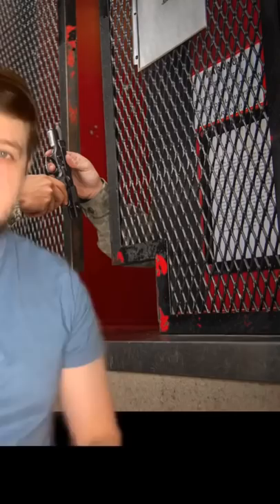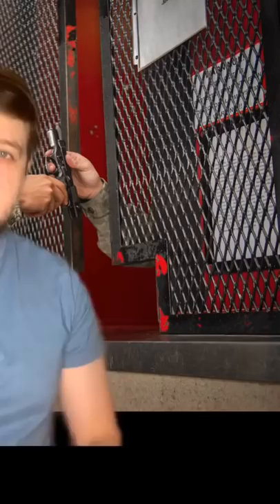Do Not Annoy This Soldier.